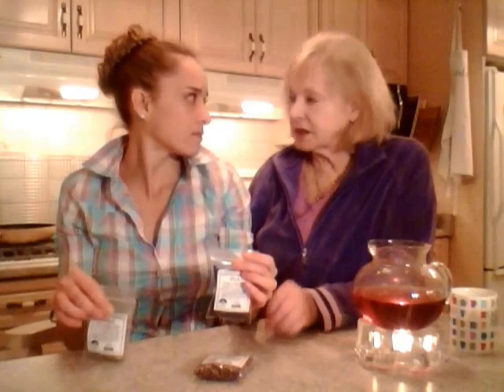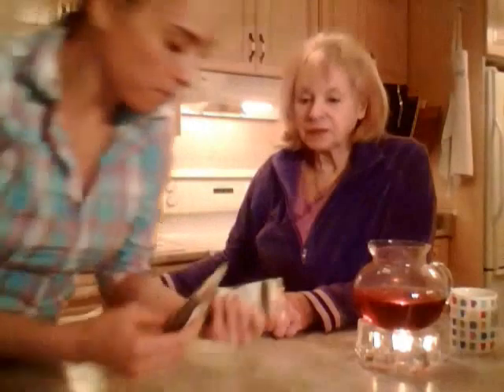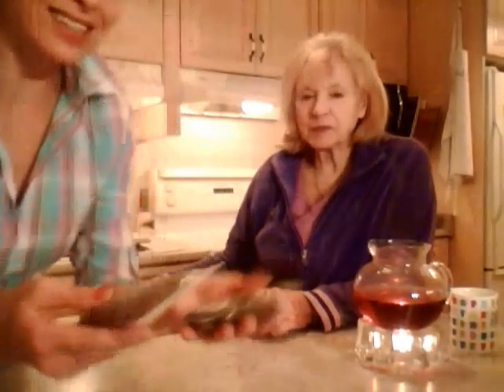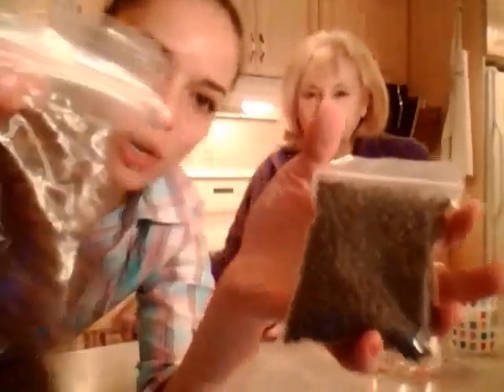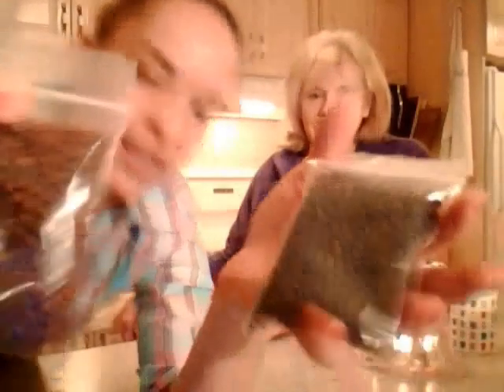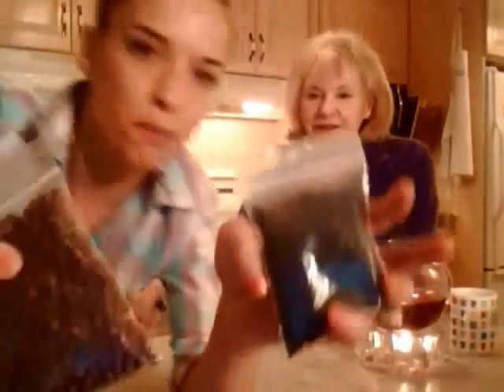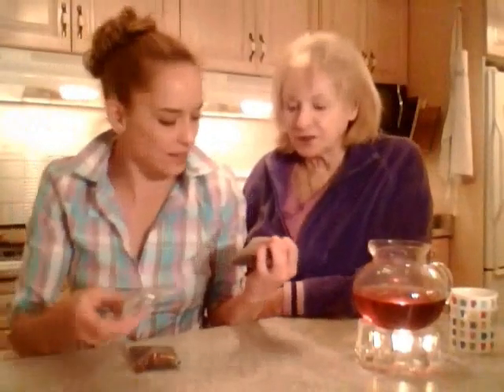Kampot-Pepper.asia Kampot Peppercorns: What I Say About Food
shares with you what she has to Say About Kampot-Pepper.asia Kampot Peppercorns!